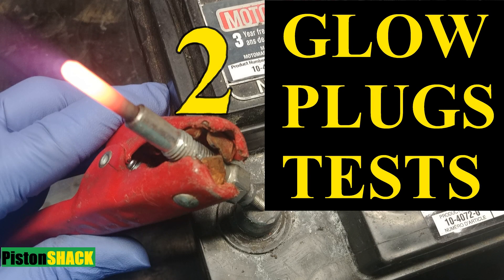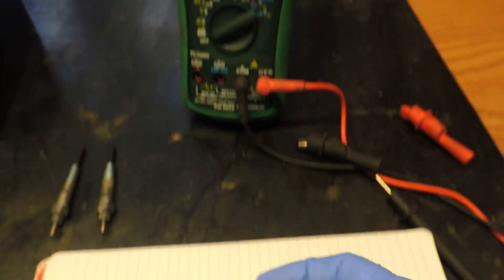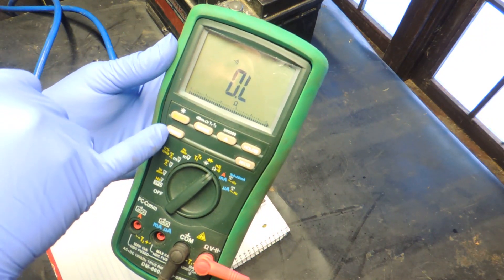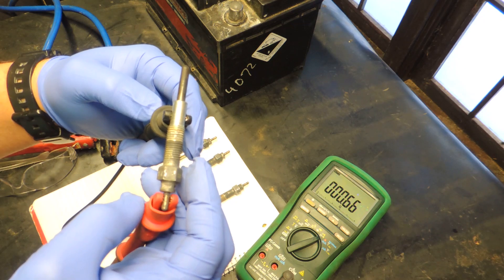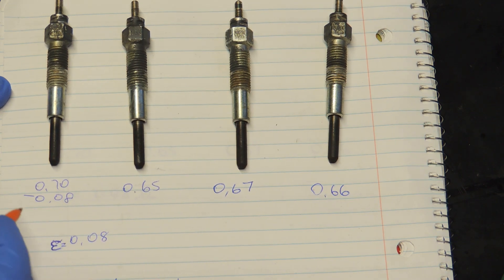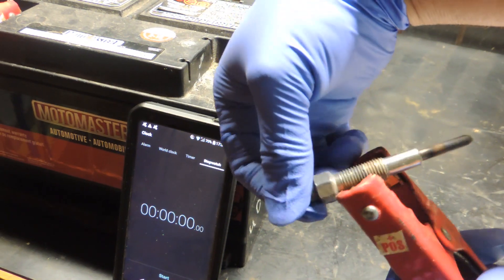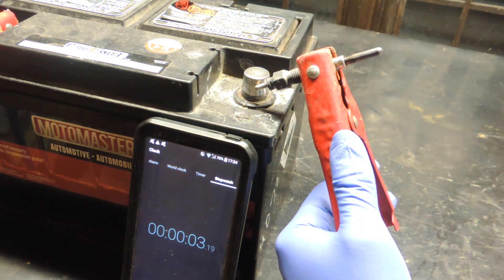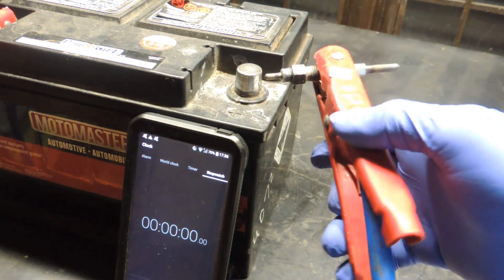HOW TO TEST 12V GLOW PLUGS ONLY! | GLOWING AND RESISTANCE | MITSUBISHI DELICA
THIS TEST IS ONLY FOR 12V GLOW PLUGS!

Two complete glow plugs tests on Mitsubishi Delica.
Glow plug tests:
1. Continuity Resistance Test.
2. Glow plugs Glowing Test.

Always check grow plugs voltage rating before the test.